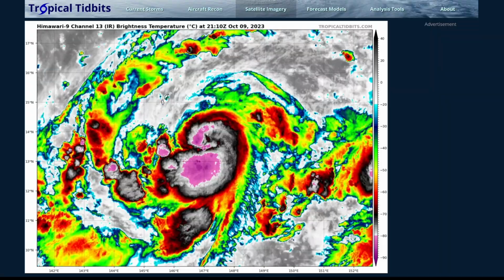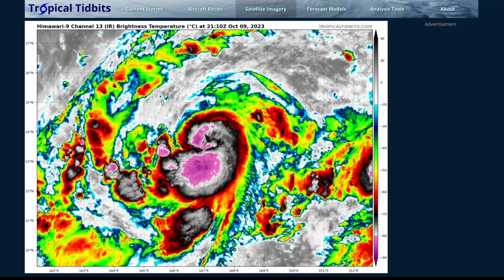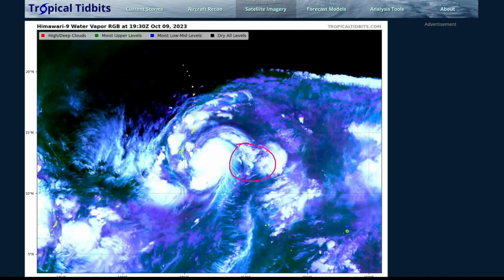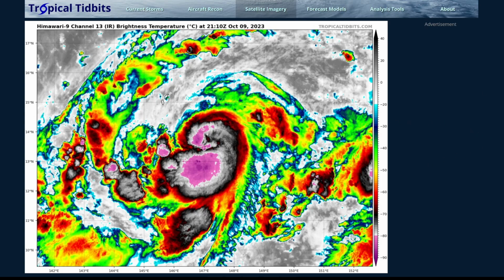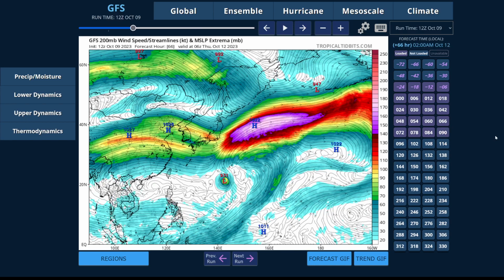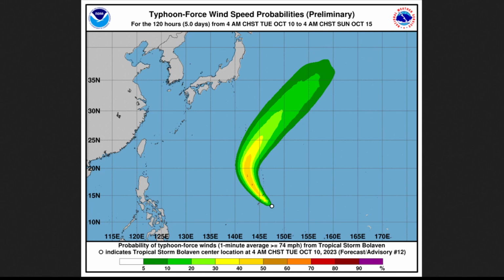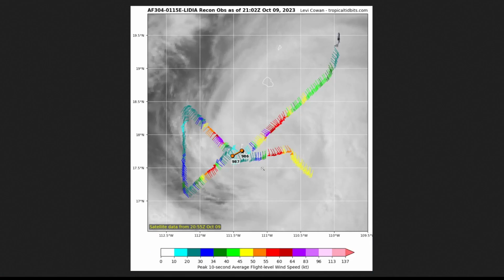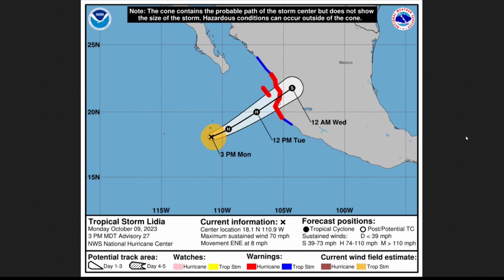Bolaven Intensifying on Approach to the Rota and Saipan; Lidia Tracking Towards Mexico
TIMESTAMPS:
00:00 - Tropical Storm/Typhoon Bolaven
11:57 - Tropical Storm Lidia

The Global Tropical Overview is primarily meant to give a big-picture view of the tropics in any given day. These are not intended to give local information, for the best local information, it is highly recommended that you consult local emergency management, and your local weather office. In some videos, personal analysis of systems may be expressed. I have no association with any official agency.